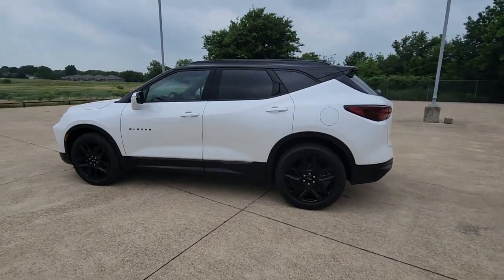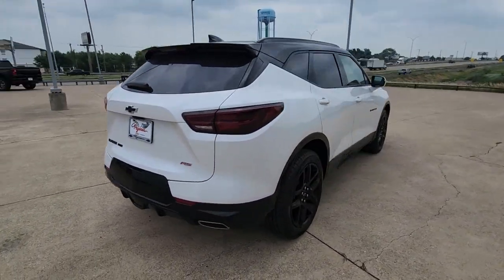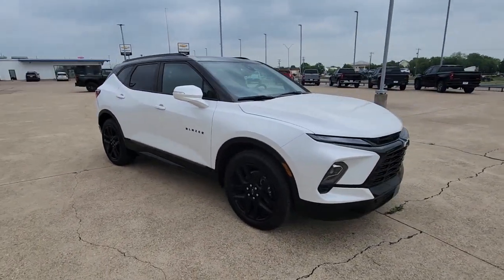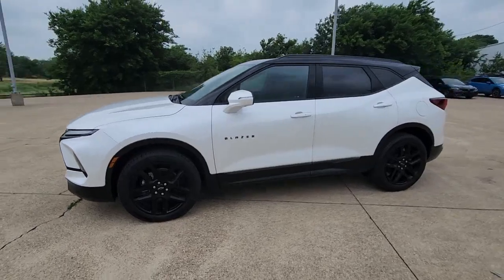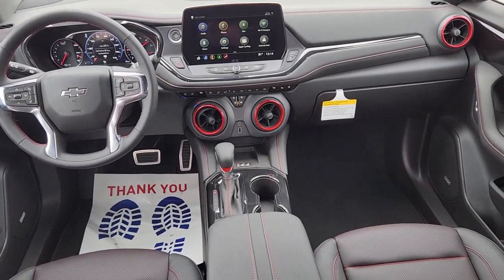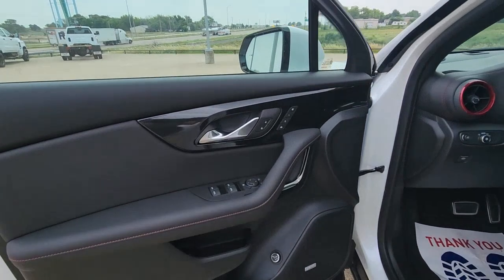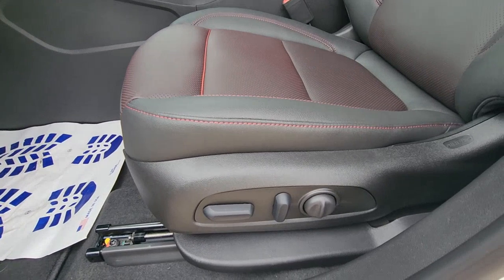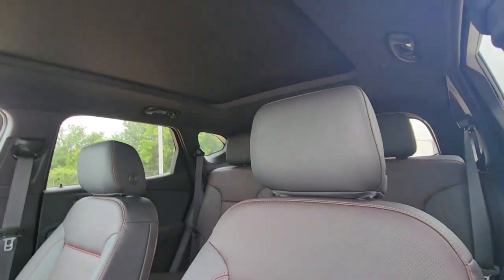2023 Chevrolet Blazer Ennis, Palmer, Garrett, Ensign, Rice C230190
EXT_COLOR] New 2023 Chevrolet Blazer RS available in 401 South I-45, Ennis, Texas at Pegasus Chevrolet. Servicing the Ennis, Palmer, Garrett, Ensign, Rice, TX area.

Pegasus Chevrolet
401 S I-45

AWD.brbr2023 Chevrolet Blazer Iridescent Pearl Tricoat RS 3.6L V6 SIDI 9-Speed Automatic with Overdrive AWD 19/26 City/Highway MPGbrbrRecent Arrival! 19/26 City/Highway MPGbrbrbrAt Pegasus Chevrolet our entire team works together to provide you with the ultimate Chevrolet shopping experience. We are here to exceed your expectations deliver the best service possible and make car shopping fun again. Price includes: $1250 - Chevrolet Consumer Cash Program. Exp. 05/31/2023